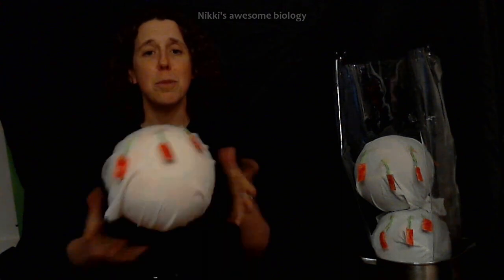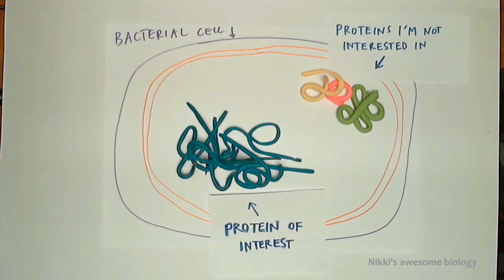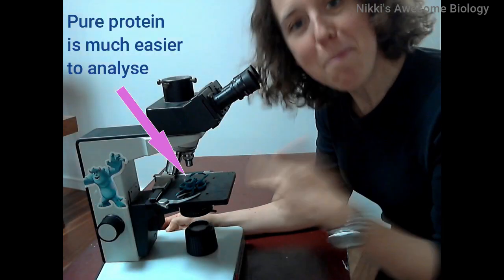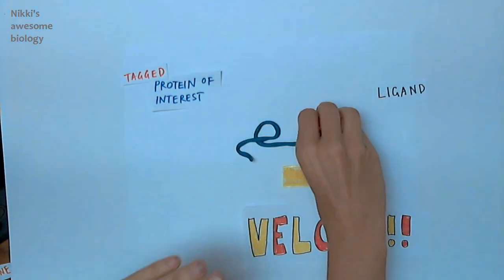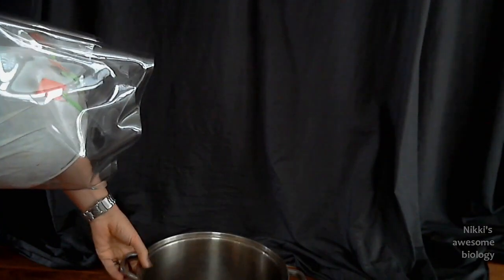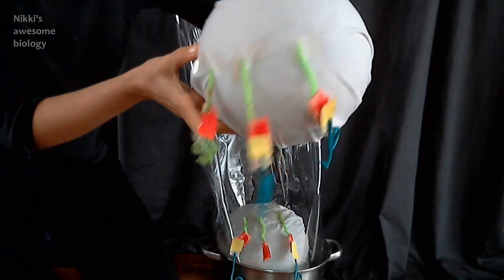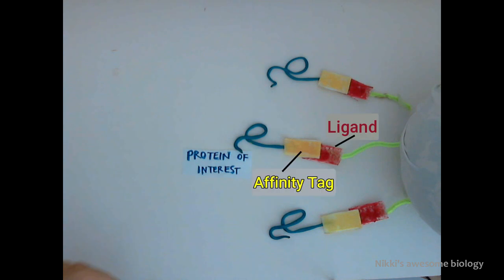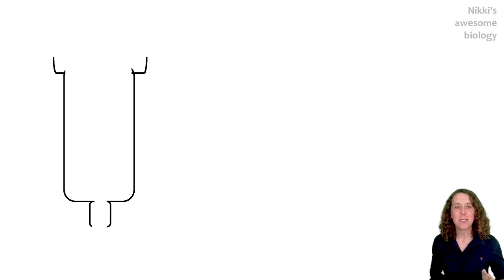Affinity purification of proteins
Affinity purification of proteins is explained here! See the column chromatography animation showing proteins affinity tagged - and the beautiful ligand affinity purification method. Wonder at the 6-his nickel affinity, the gst tag, and get to know the column, and affinity tag protein purification. Feel the joy as we disrupt non specific binding and purify a protein mixture. Soccer balls - Beyonce - Velcro.. From cell lysis, to the column matrix, to the wash and finally the pure protein elution. Woo!

00:00 Introduction
00:42 Why purify protein? Therapeutic protein; protein analysis
02:02 Affinity tags and ligands
03:22 Ligand - tag reversible binding (molecular velcro)
04:01 Beads, spacers, ligands
04:28 What is the column matrix?
05:56 Loading a protein mixture
07:03 Non specific binding
07:46 Washing the column - changing buffer conditions
09:04 Imidazole and the 6-histidine tag
09:38 Washing the column - competitive agent
10:03 Different tags and ligands
10:30 Protein Elution - changing buffer conditions
11:11 Protein Elution - competitive agent
11:42 Protein Elution - adding free ligand
12:20 GST tag and free glutathione
13:03 Summary - protein mixture load on column
14:04 Summary - Column wash
14:37 Summary - Pure protein elution
15:33 Outro and song imploring you to subscribe